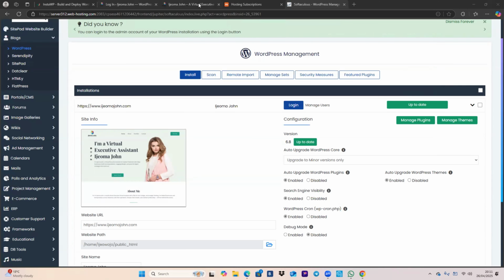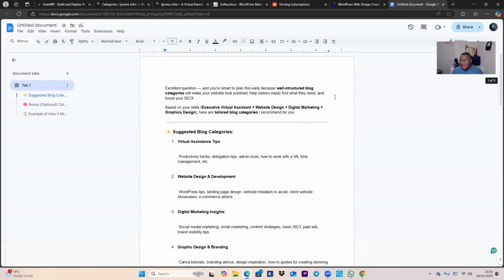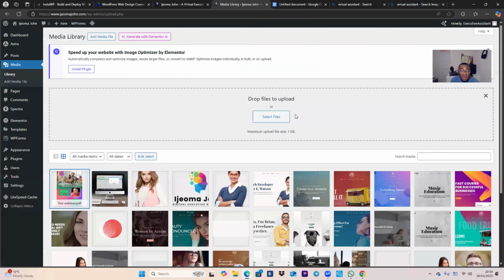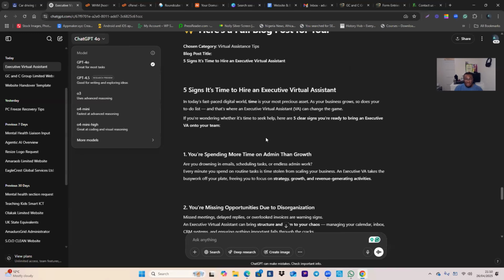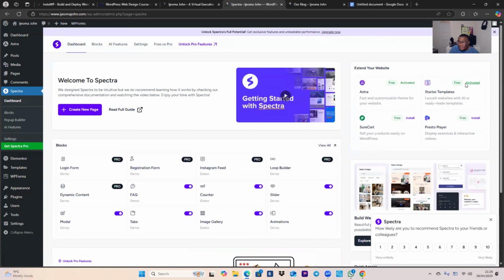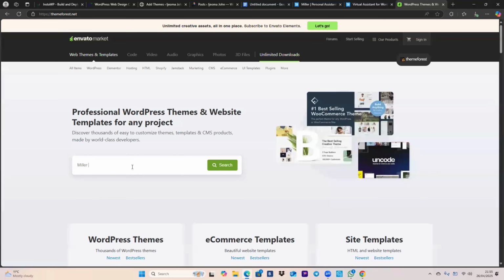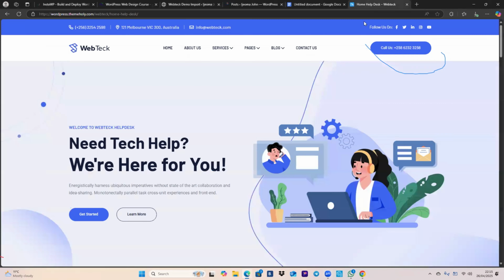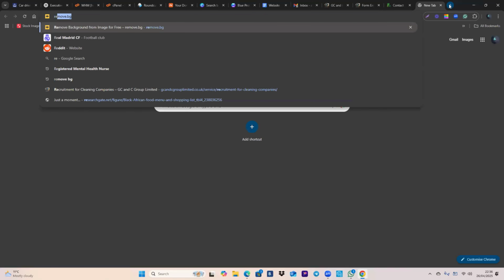WordPress Content Strategy: SEO Basics That Work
Learn the fundamentals of content management and SEO basics in this comprehensive WordPress web design course. Discover how to create and manage engaging content, optimize your website for search engines, and improve your online visibility. This course covers the essential concepts and techniques needed to build a successful WordPress website, including content creation, keyword research, on-page optimization, and more. Whether you're a beginner or an experienced web designer, this course will provide you with the skills and knowledge needed to take your website to the next level. Get started today and learn how to maximize your online presence with effective content management and SEO strategies.

Ready to take the next step in your career? Engage with our community! By signing up, you will get exclusive access to:

Free career advice
CV revamp services
Website design services
Interview prep services
Supporting statements for your job applications

💬 Ask me anything: Drop your questions about careers, data, web design, or digital consulting in the comments—I turn the best ones into future videos.